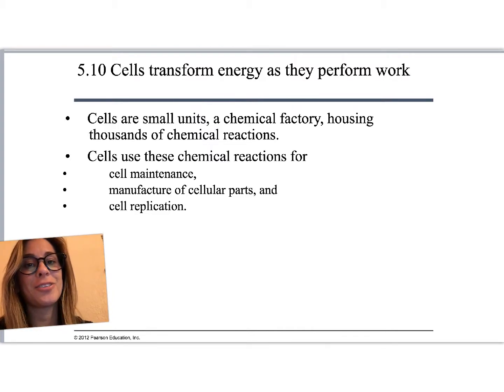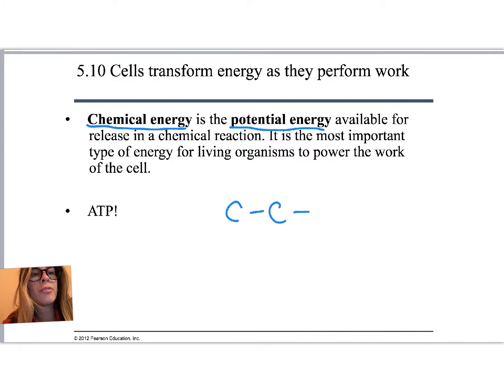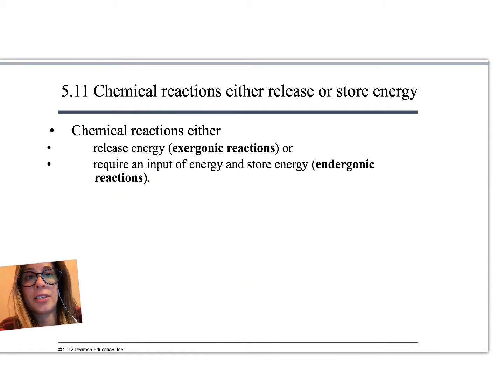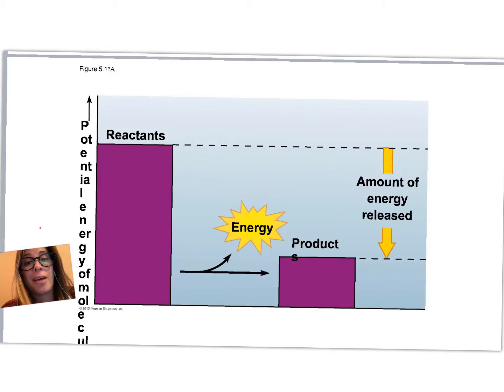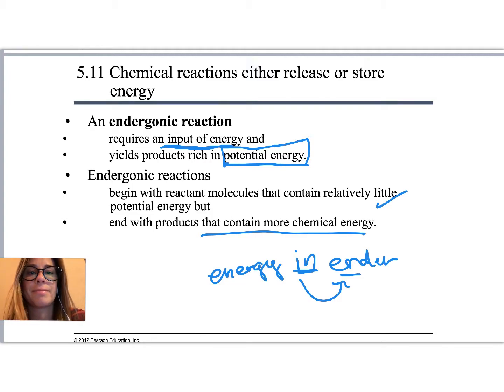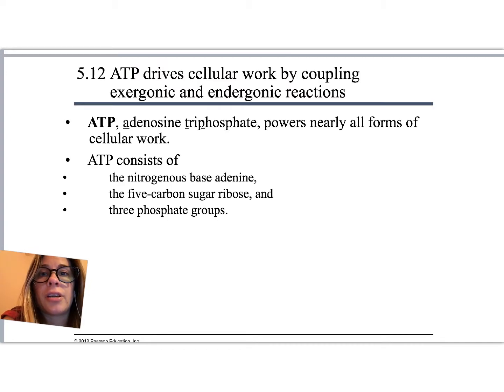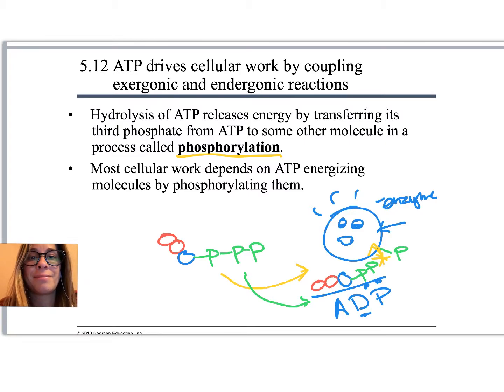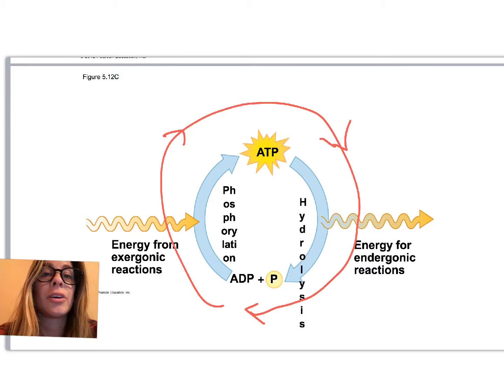05-1410-energetics of the cell.mp4